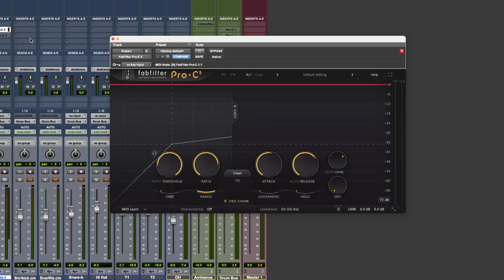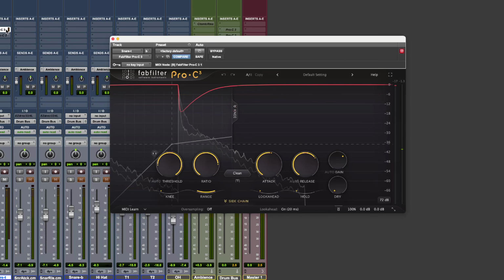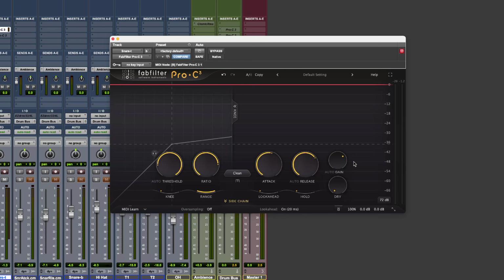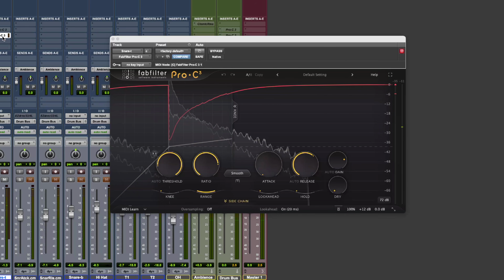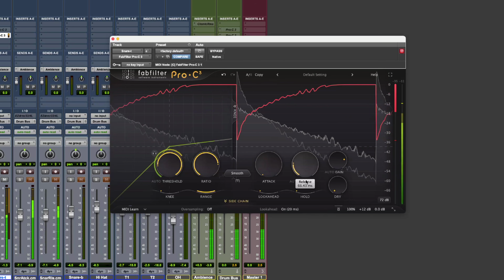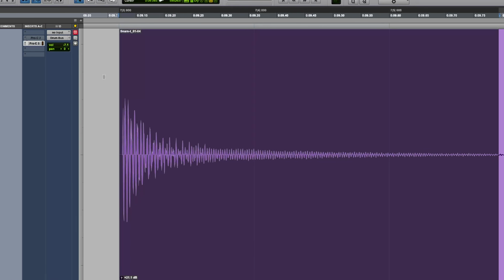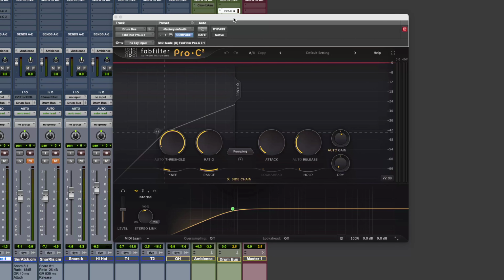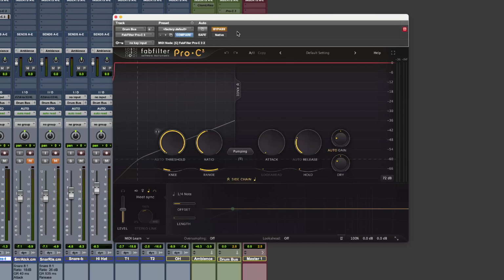Drum Compression - Attack and Release Decisions Explained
Drum compression attack and release decisions shape the feel of a kit more than almost any other control. This video deconstructs what compression actually does to drums and shows how to use attack and release to create, control, and cohere your kit.
If you've ever found yourself turning attack and release knobs and not quite knowing why the drums sound the way they do, this is the place to start. We cover the three main reasons engineers reach for drum compression: sound creation (shaping transient envelopes for punchy or sustained kit sounds), level control (managing the dynamic range that faders can't handle fast enough), and kit coherence (the glue that makes a multi-mic kit feel like one instrument rather than a collection of separate signals).
From there, the video explains what compressor controls are actually doing, including attack, release, and makeup gain, in plain language without the mythology that surrounds them. Then we get into the practical part: how different attack and release settings change drum sounds, what a slower attack preserves, what a faster one sacrifices, and how release timing interacts with groove and tempo.
The goal is to make these decisions feel obvious rather than guesswork, so that when you sit down with any drum compressor, the controls tell you where to start.